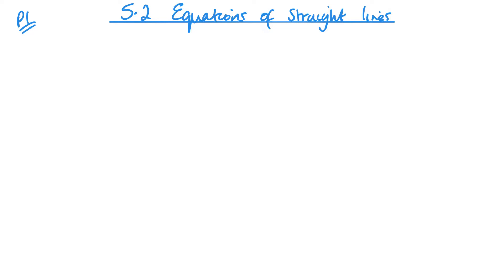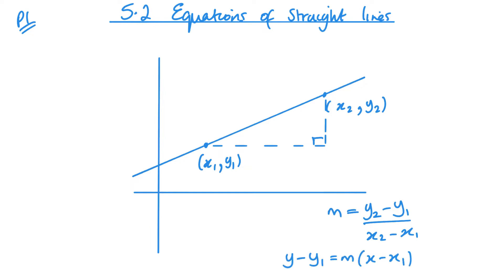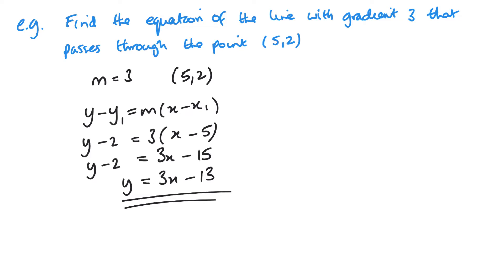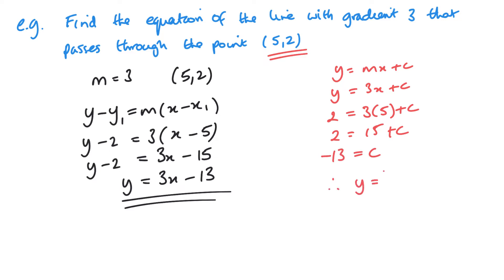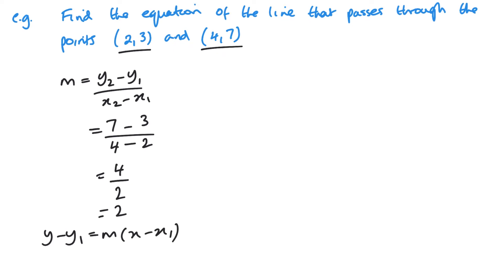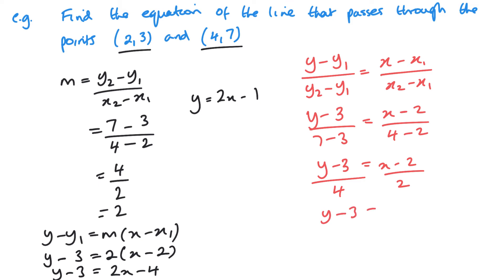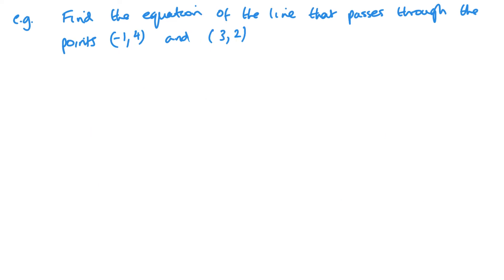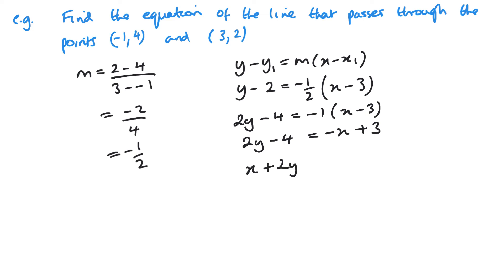Equations of Straight Lines (Edexcel IAL P1 5.2)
Pearson Edexcel IAL Pure Mathematics 1 Unit 5.2 Equations of Straight Lines
Unit 5 - Straight Line Graphs